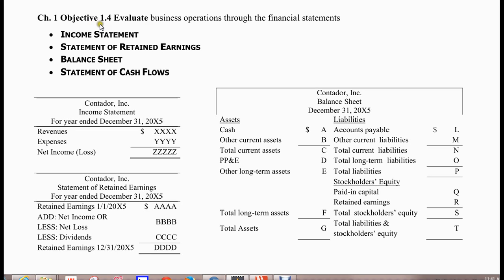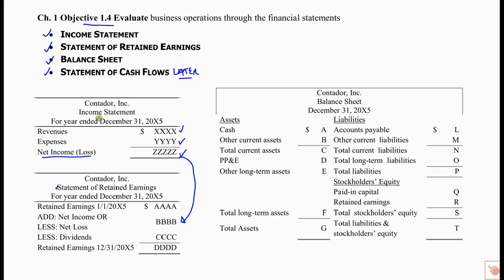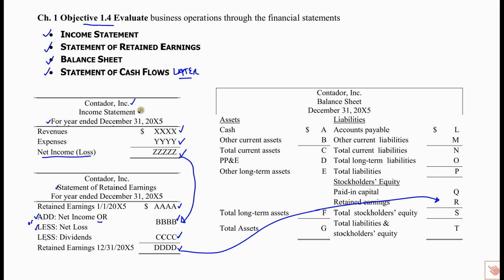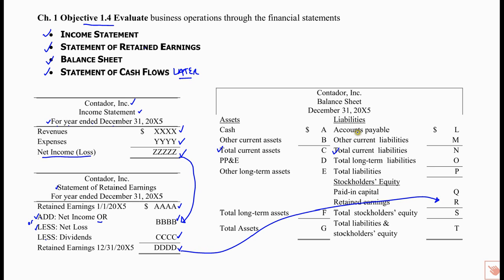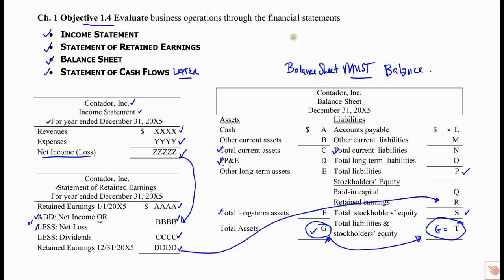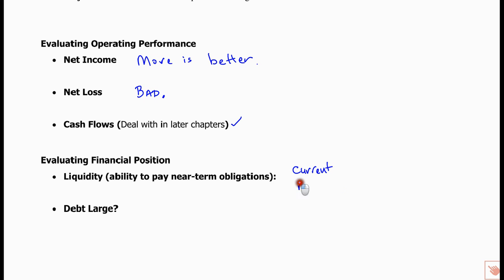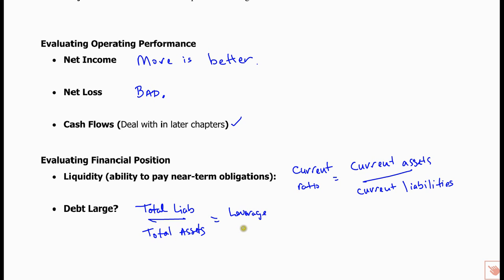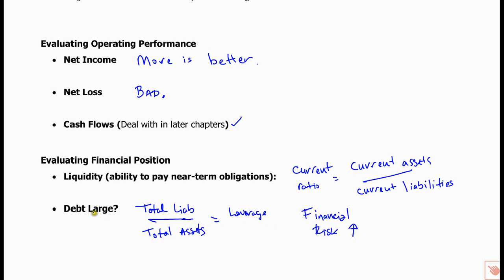Sierra vid ch1 obj4